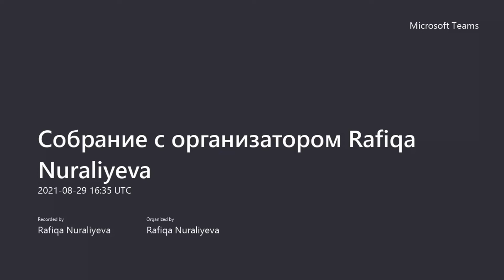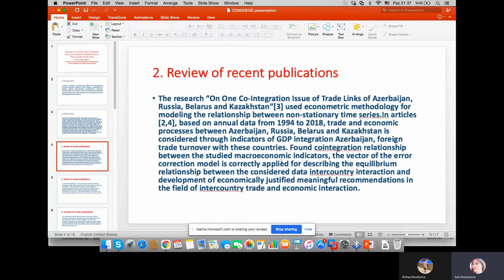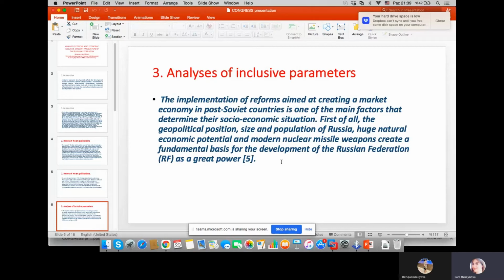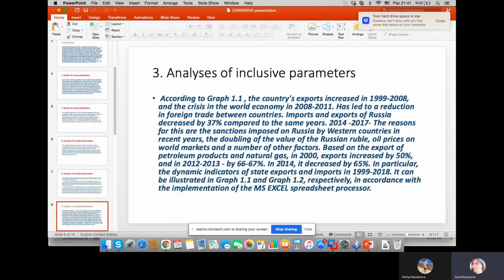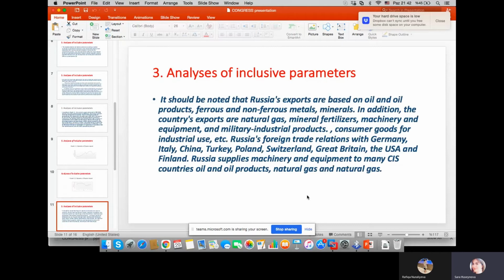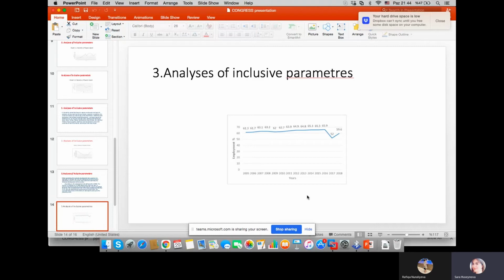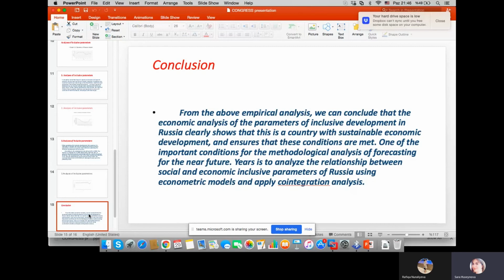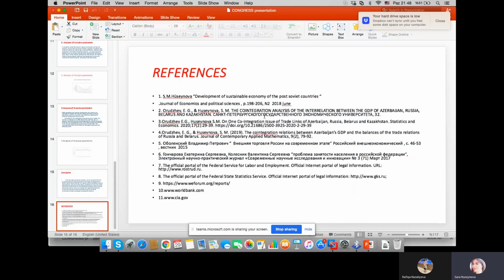Analysis of Social and economic Inclusive Growth Parameters of the Russian Federation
Sara Mubariz HUSEYNOVA